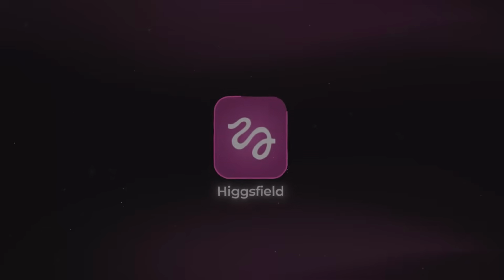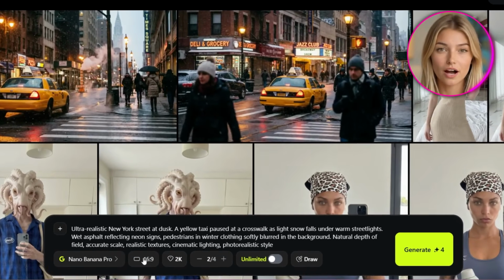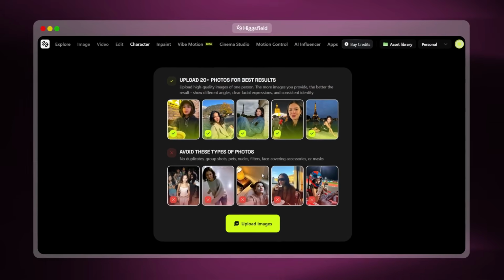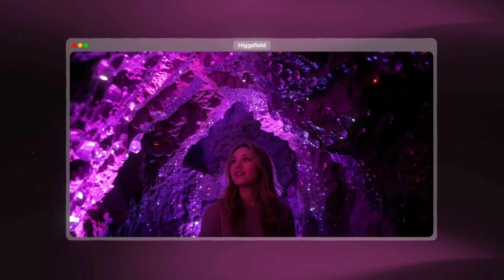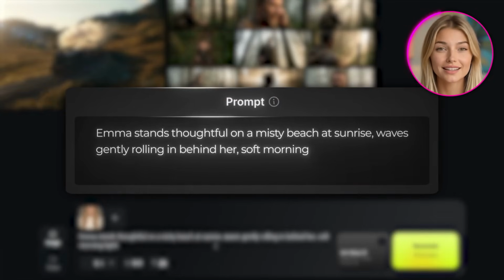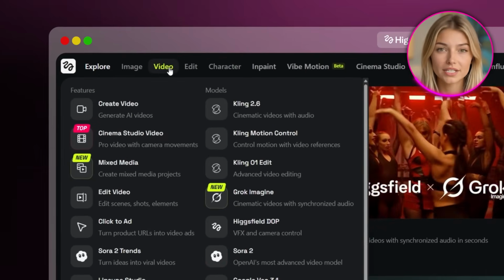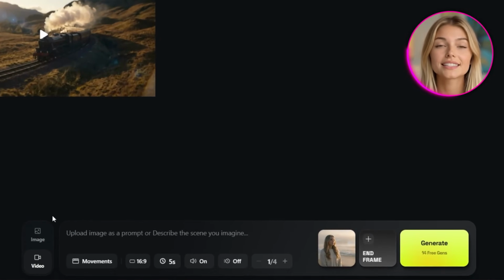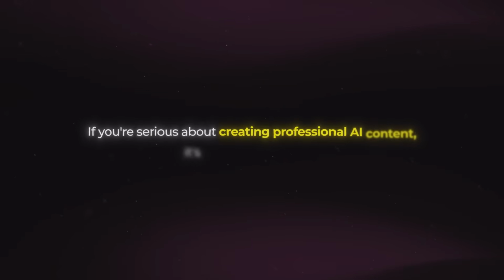Higgsfield AI Tutorial: How I Earned $524 in One Week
In this complete Higgsfield AI tutorial, I’ll show you exactly how I made $524 in just 7 days using this incredible all-in-one AI video generator.

Whether you want to generate consistent characters, use Cinema Studio for precise camera angles, or create realistic cinematic shots using Kling 3.0 and VO 3.1, Higgsfield AI is a game-changer for AI filmmaking. If you're overwhelmed by AI, this step-by-step guide is for you.

⏱️ Video Chapters:
0:00 - How I Made $524 in 7 Days with AI
1:15 - What is Higgsfield AI? (Overview)
2:30 - AI Image Generation (Nano Banana Pro & Seedream)
4:00 - How to Create Consistent AI Characters
5:45 - Using Cinema Studio for Camera & Lens Control
7:20 - AI Video Generation (Kling 3.0 & VO 3.1)
9:00 - My Exact Strategy to Make Money

🤖 About Just Start AI:
Are you overwhelmed by the rapid pace of artificial intelligence? You're in the right place! On this channel, we break down complex AI tools and share easy-to-follow tutorials, with a special focus on mastering AI video generation.